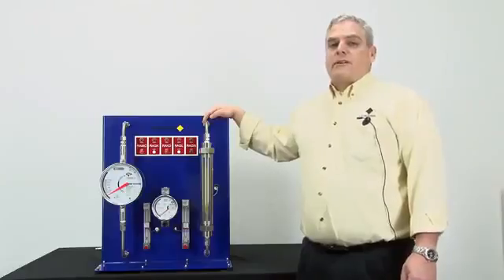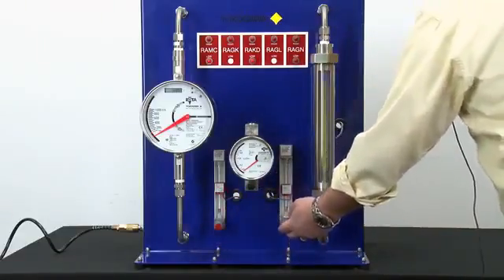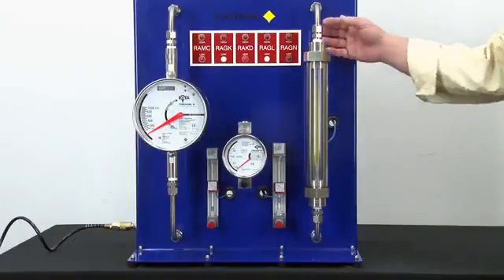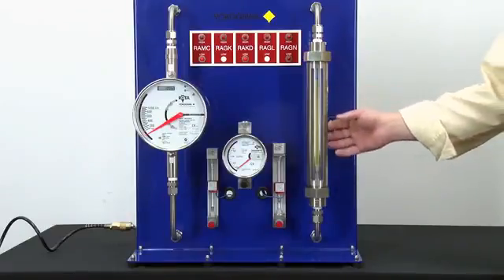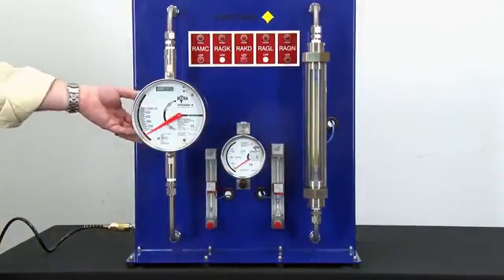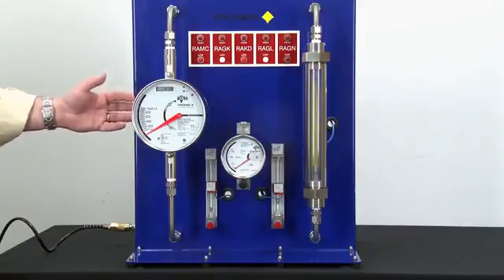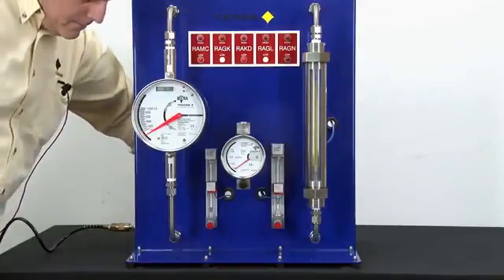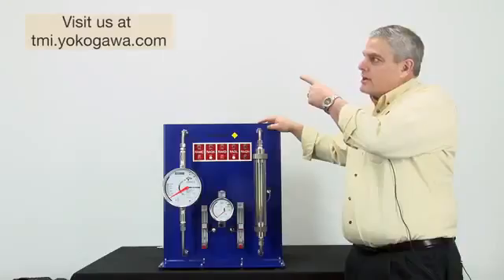Yokogawa Rotameter Introduction